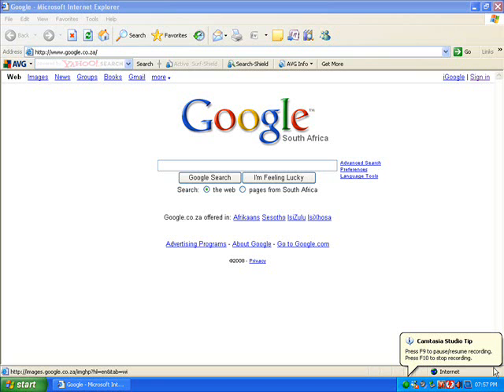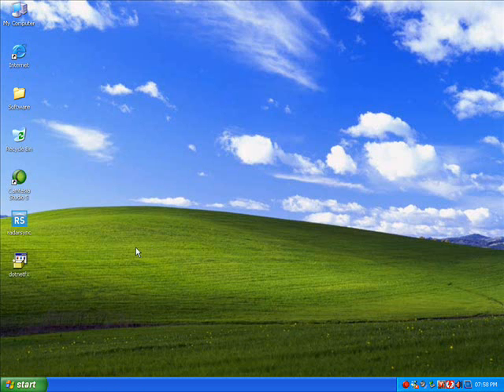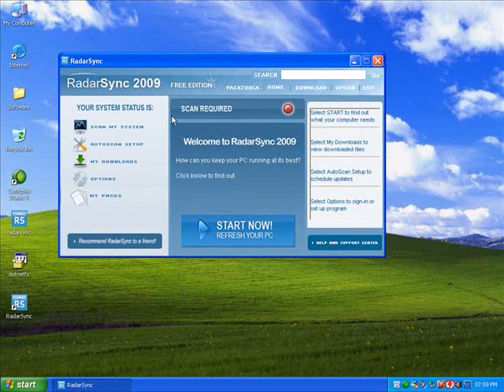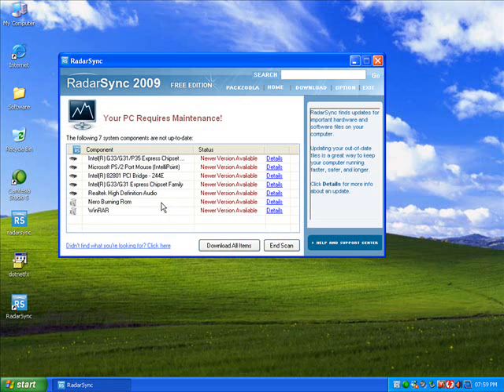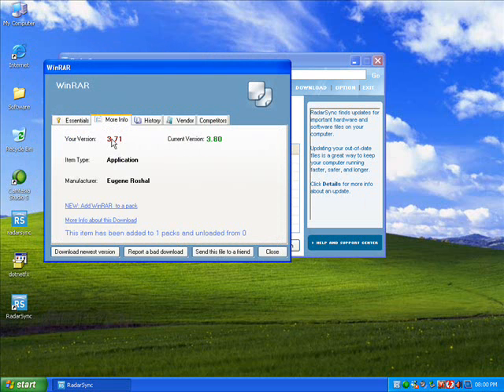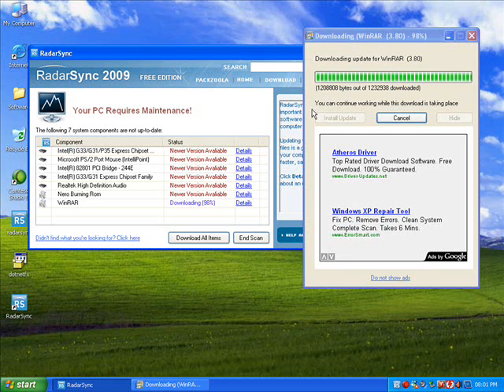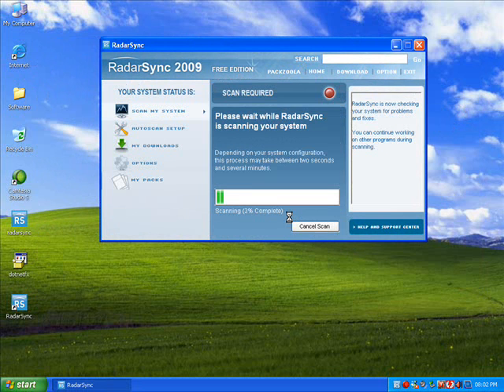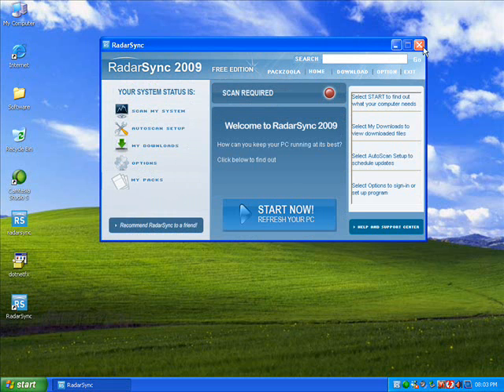how to keep your pc up to date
a basic tutorial on how to keep updates